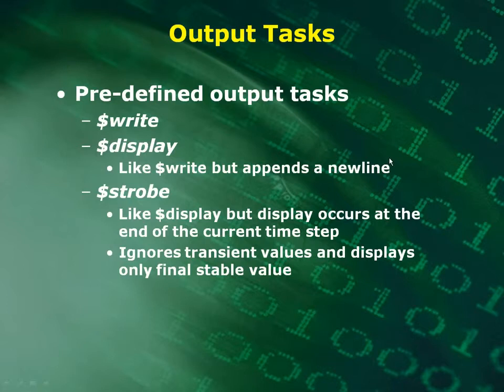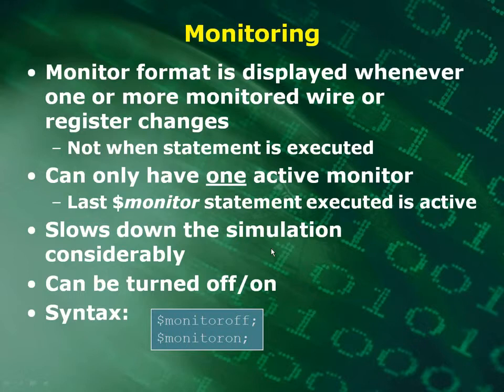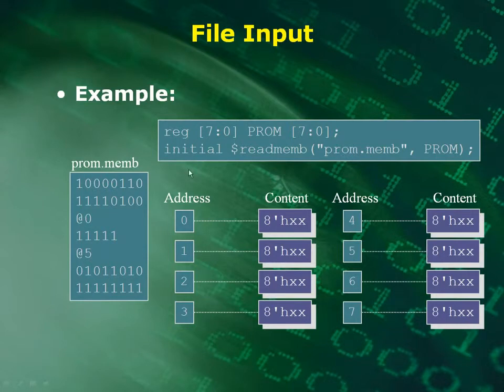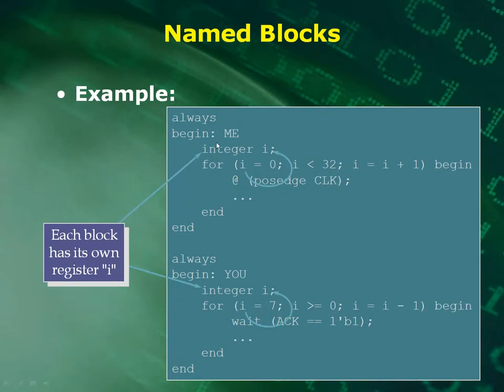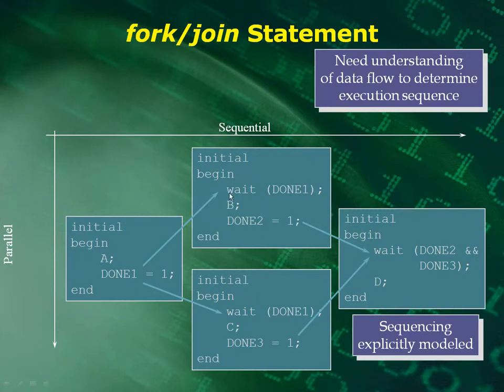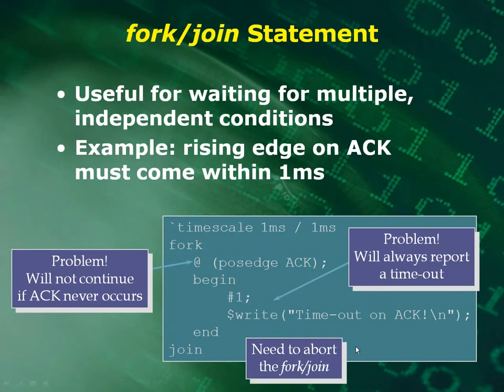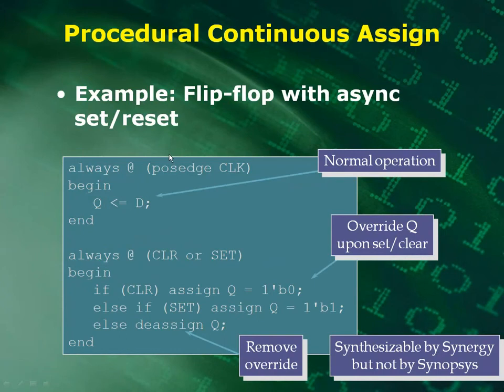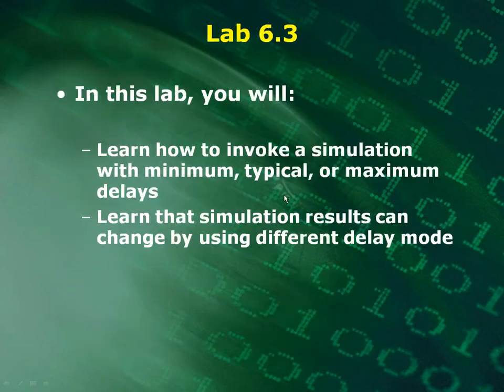Verilog Basics Tutorial 6/10 - Kirk Weedman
Video hướng dẫn học thiết kế Vi Mạch Verilog Basics Tutorial - HDL verilog - Các Phần cơ bản đến nâng cao, Bộ video gồm 10 phần được thực hiện bởi Kirk Weedman.

These tutorials will teach you the basics of Verilog. These are from a live webinar I did which had an audience of people from all around the world. The audio quality is not the greatest, especially in the first lecture. Maybe in the future I'll redo them. The lectures also show use the use of ModelSim during certain portions of the lectures.

✔ Semicon IC Design Training Center
Đào Tạo Thiết Kế Vi Mạch - Thiết kế Chip!